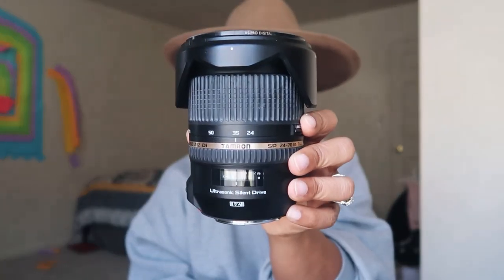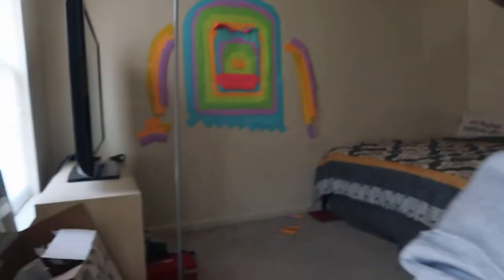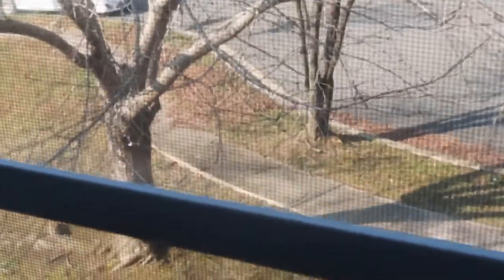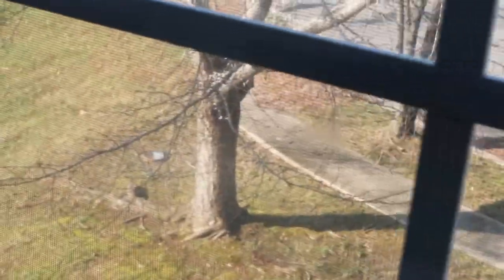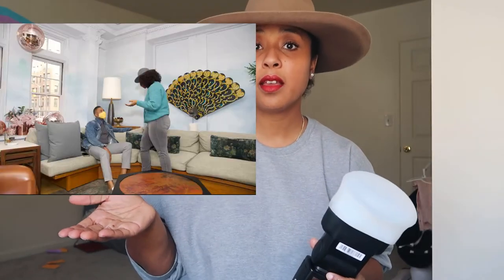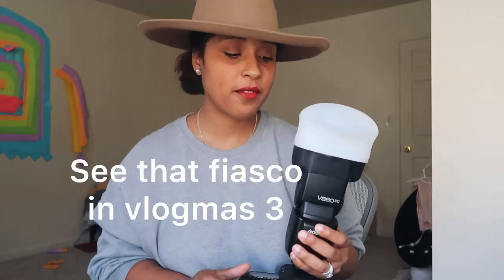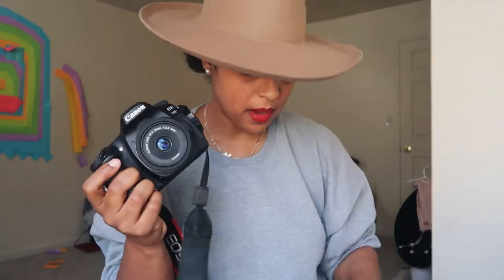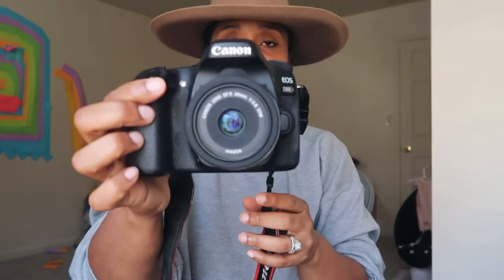VLOGMAS 8: What’s in my camera bag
Content creating is my jam and I believe you can create with whatever you currently have. Take a quick peek inside the top content creator and Maryland fashion blogger camera bag to see all the tools used to create the fun editorials photos on Instagram.

Amazon.com/store/jenjeanpierre

Sweatshirt in an XXL
Red Lipstick

GEAR

5D Mark IV

Canon g7x mark ii

DJI Osmo Gimbal

Tamron Lens